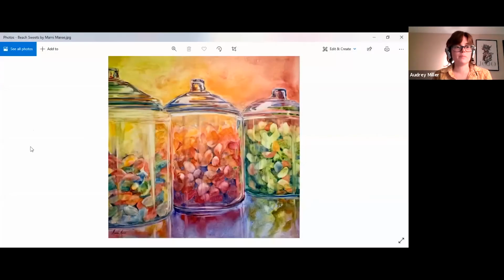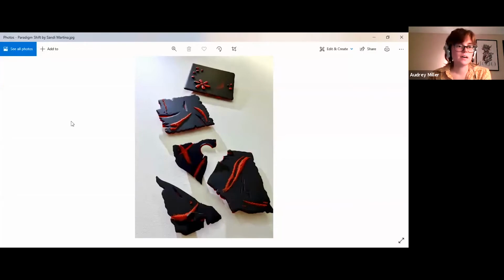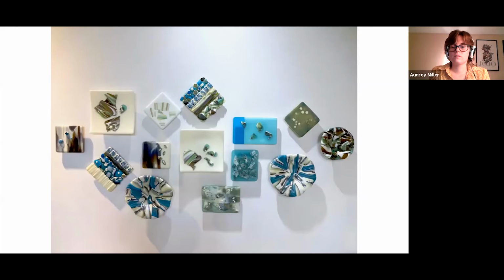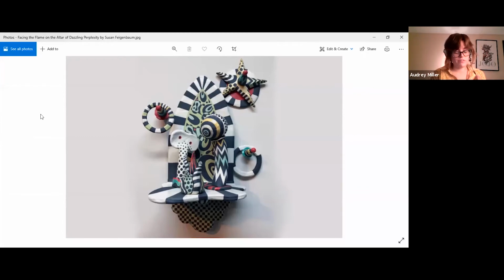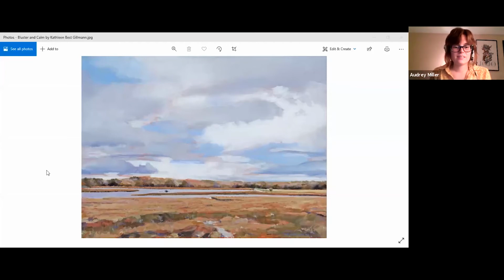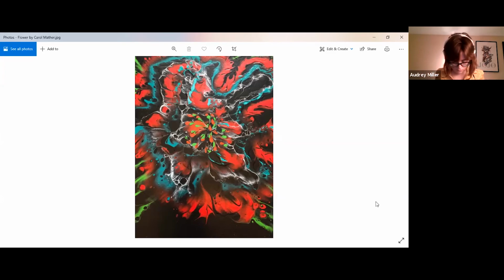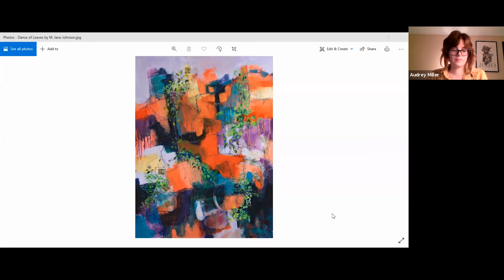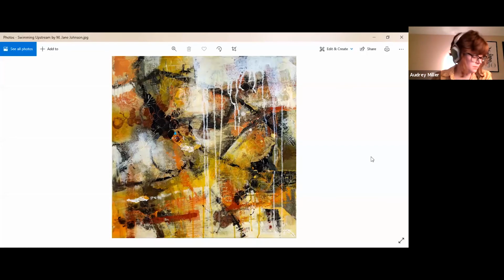Virtual Second Saturday - September 2020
Recording of Virtual Second Saturday for September 2020, featuring artwork and discussions by Sandi Martina ("Meltdown: Pandemically Speaking"), M. Jane Johnson ("A Mix of This and That"), and members of the Arches Gallery including Kathleen Best Gillmann, Carol Mather and Julie Dzikiewicz.

Note: Due to a recording error, the first five minutes of the Virtual Second Saturday are not included in this video.